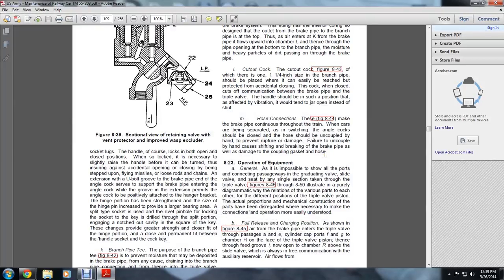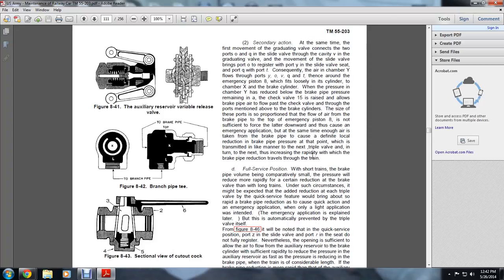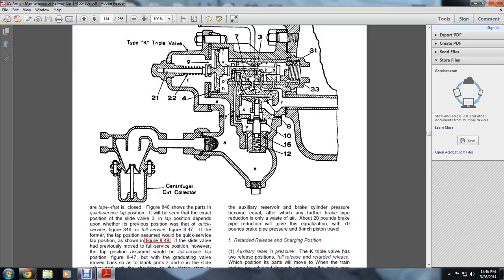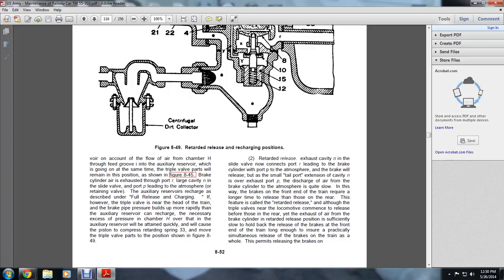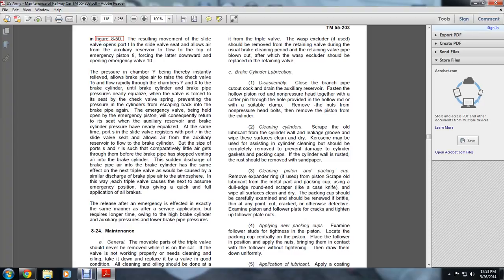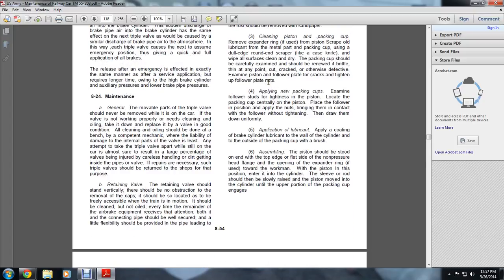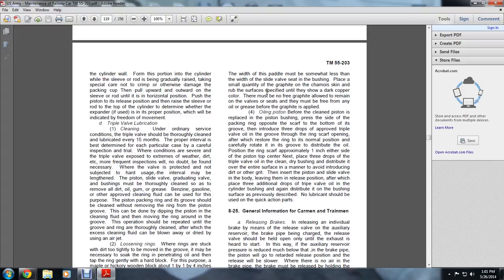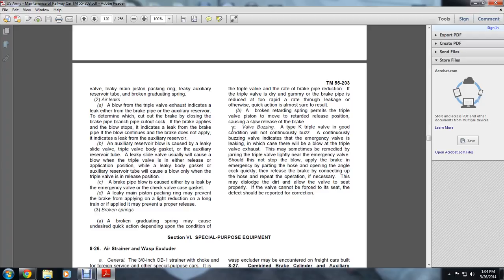chapter 8 7